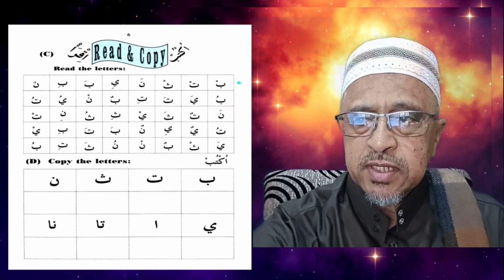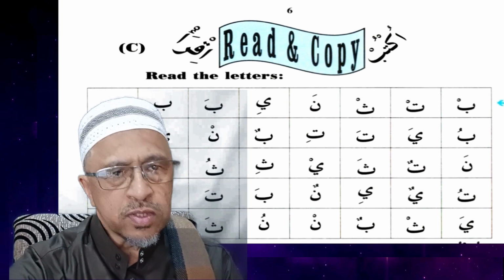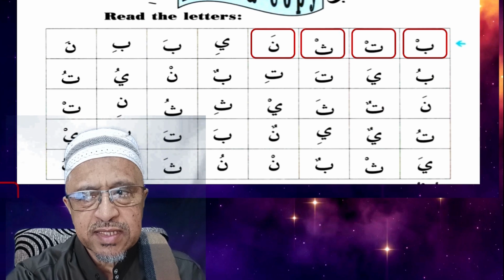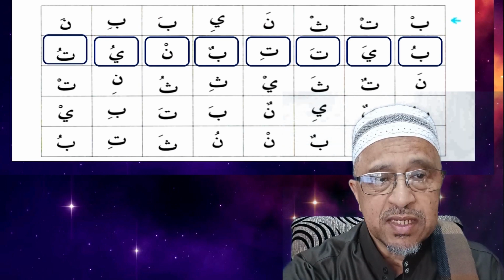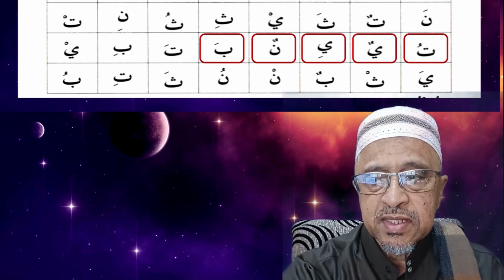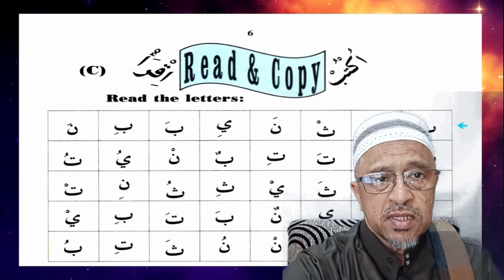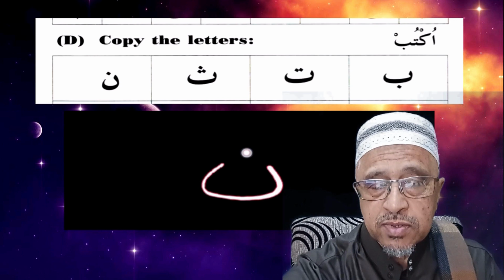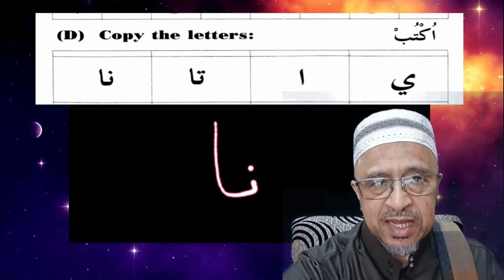2-2 Enjoy Arabic More (Book One)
In this video we first explain the use of the instructions Read ( اقرأ) and Write/ Copy ( اكتب).  We also explain that the instruction or command looses its initial vowel on the hamza when another word such as و (and) precedes it.
We then read through the letters and sounds on page 6.  We also show how to write these and some other letters.